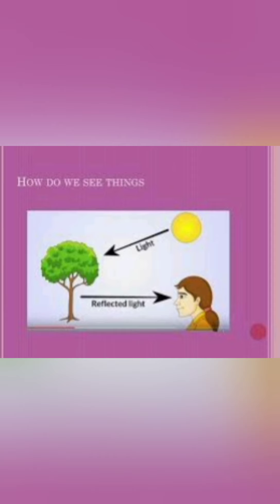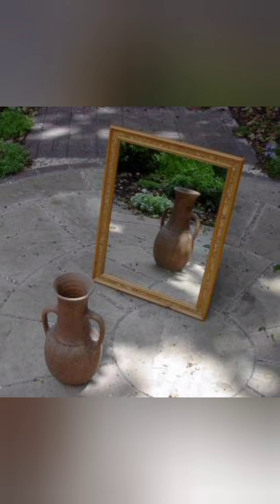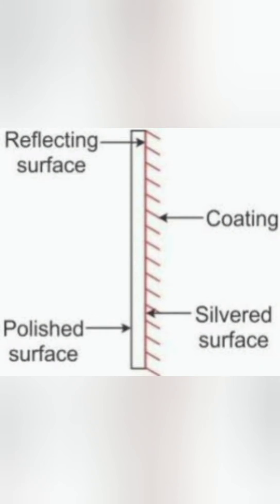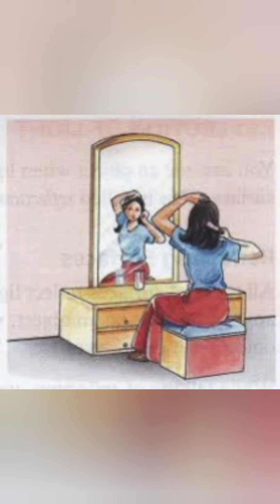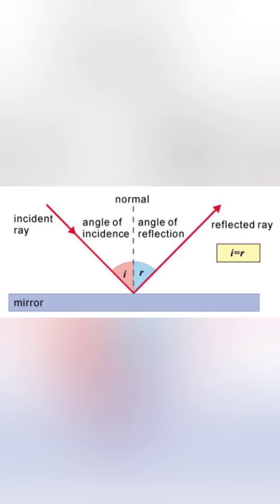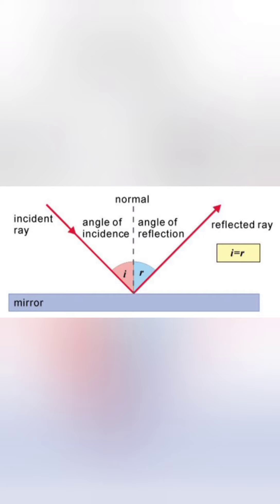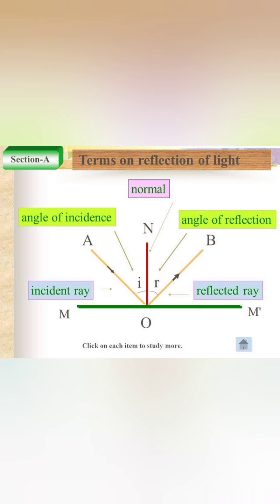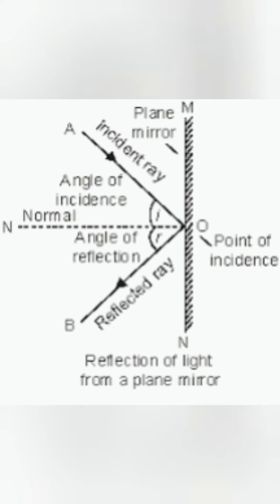13 October 2021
13/10 physics 7 - Light